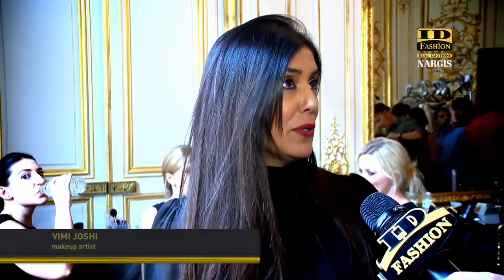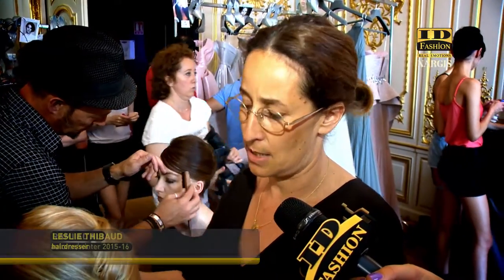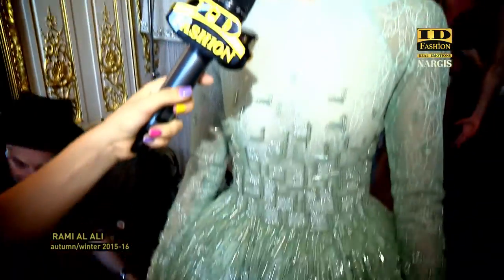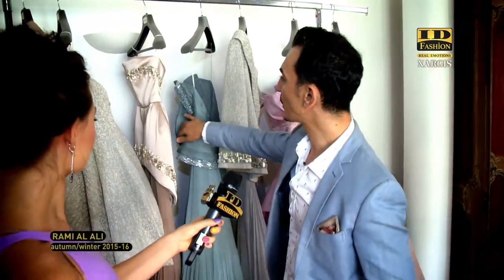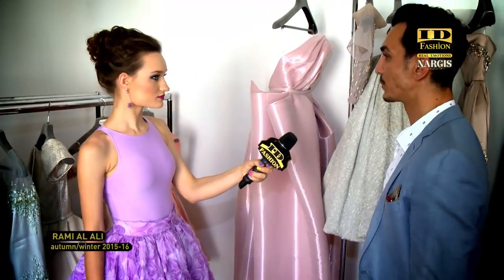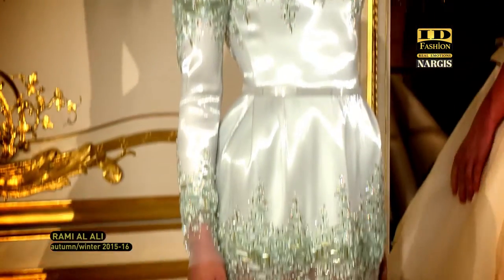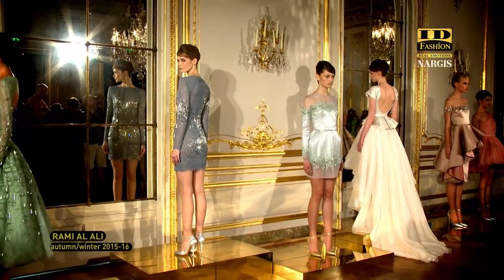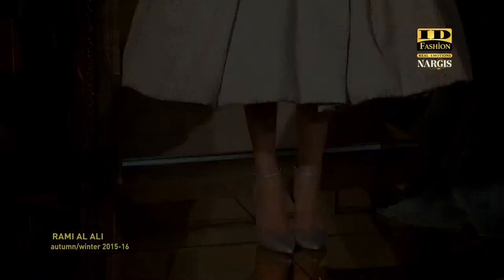Rami Al Ali AW 2015-16